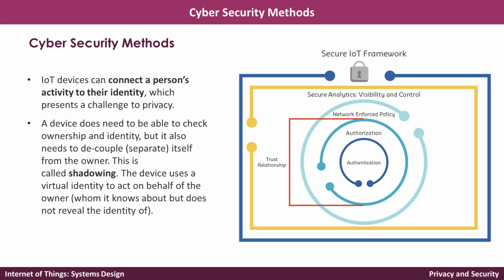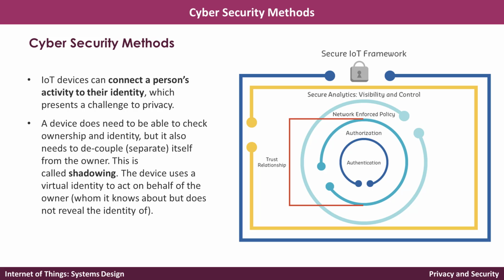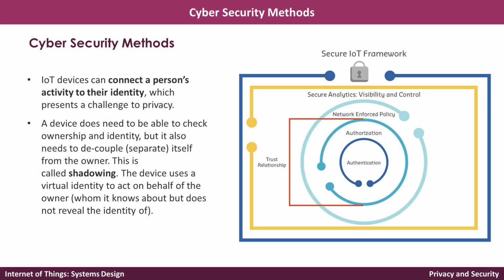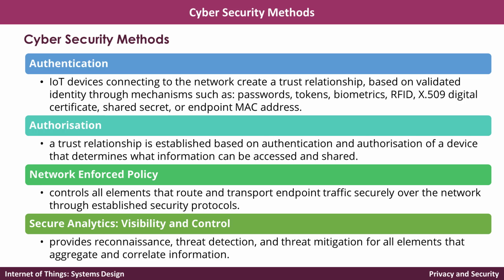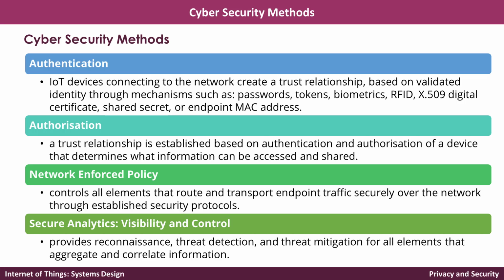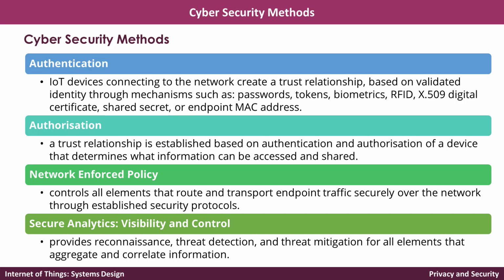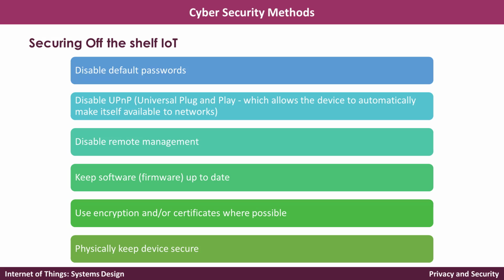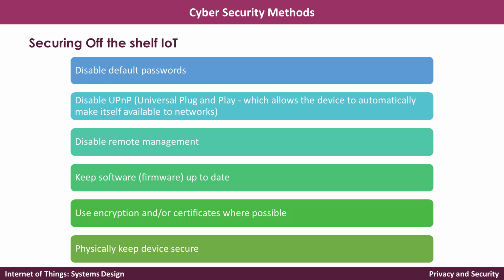Lesson 6-2 [Privacy and Security] Cyber Security Methods